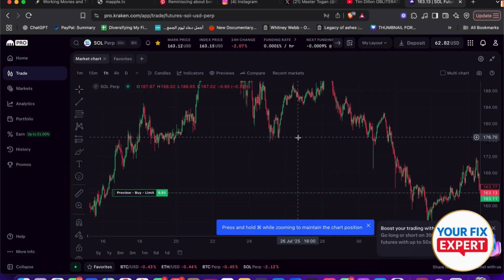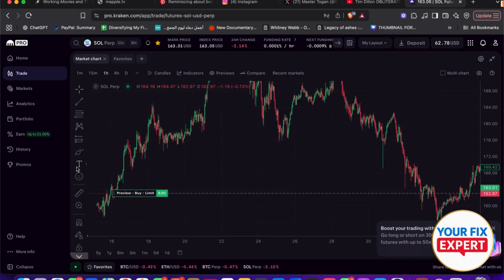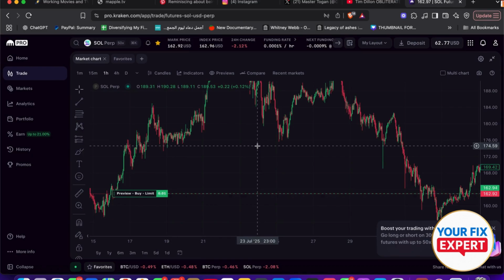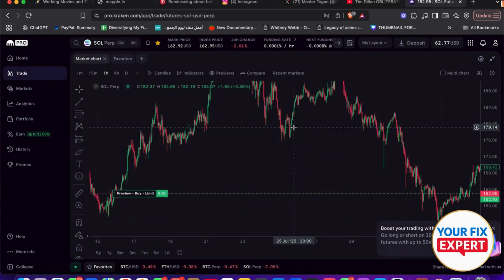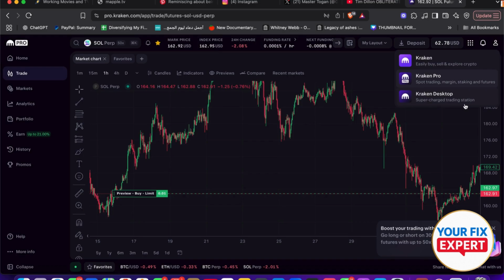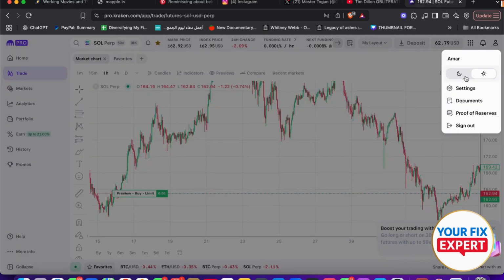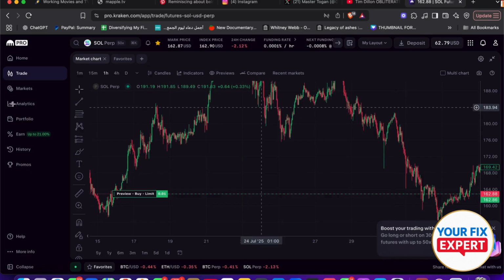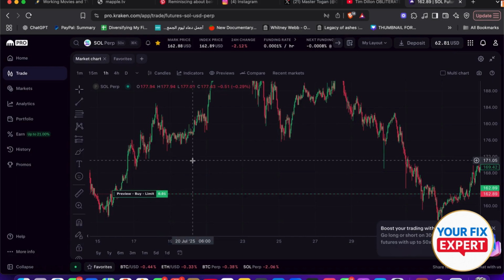How To Customize Your Trading Interface On Kraken Pro (2026) (Step By Step For Beginners)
Learn how to customize your trading interface on Kraken Pro in a simple and beginner-friendly way. This guide covers Kraken Pro customization, how to customize Kraken Pro, and making the most of your Kraken Pro interface for a better trading experience. We’ll walk you through the Kraken Pro trading setup, crypto trading interface adjustments, and trading platform customization so you can create the best trading setup that works for you. Follow this Kraken Pro tutorial for trading dashboard changes, customize trading view, and get practical trading interface tips. Perfect for anyone wanting a trading setup guide or looking to learn trading with a clear crypto trading guide. Your Fix Expert.